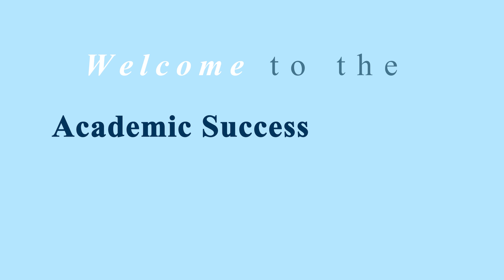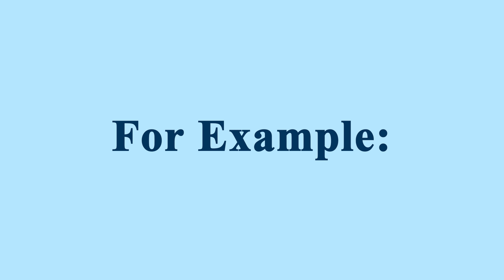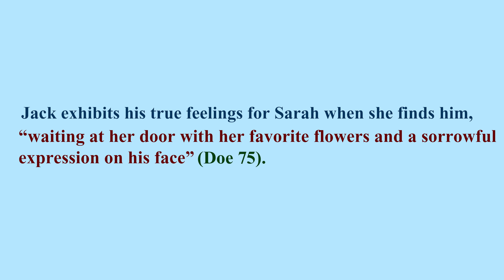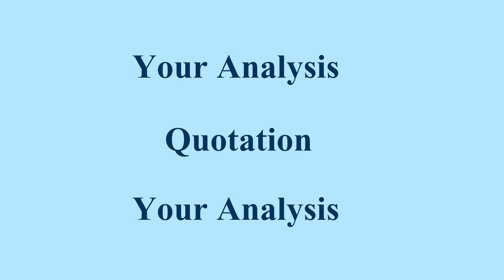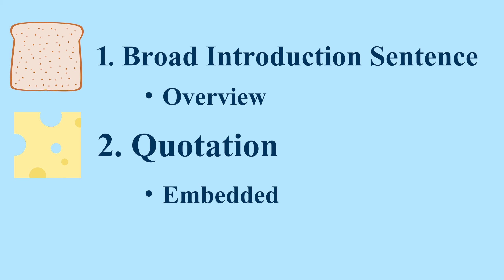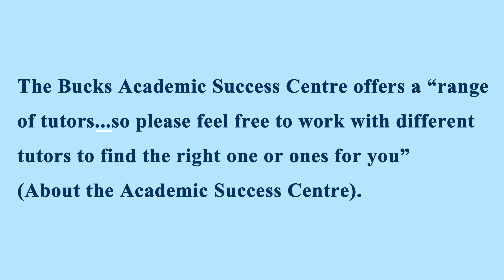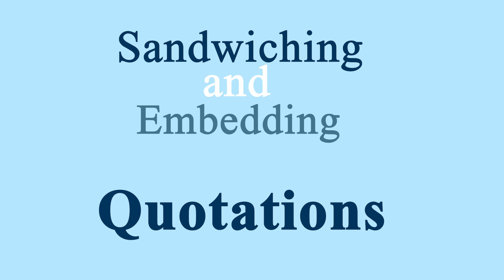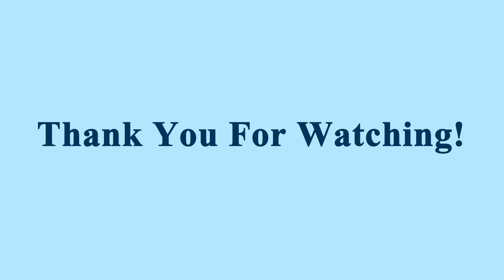Educational Grammar Tutorial Video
Made for the Bucks County Community College Academic Success Centre.